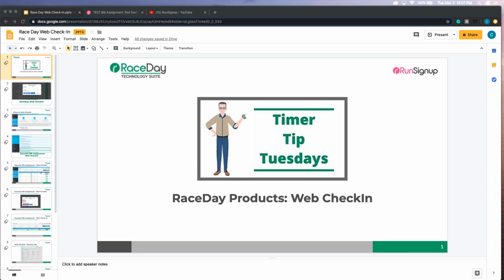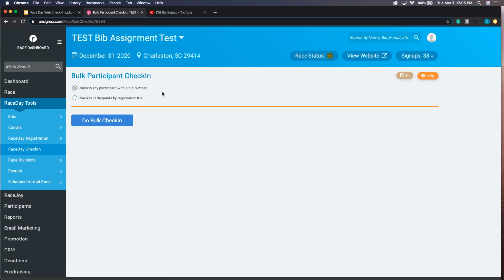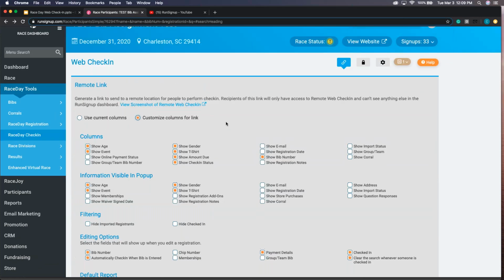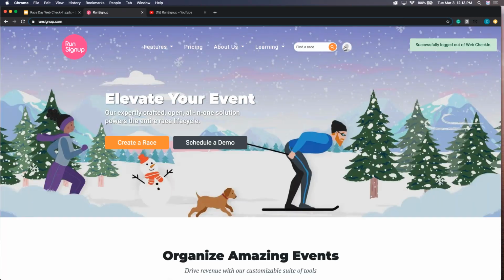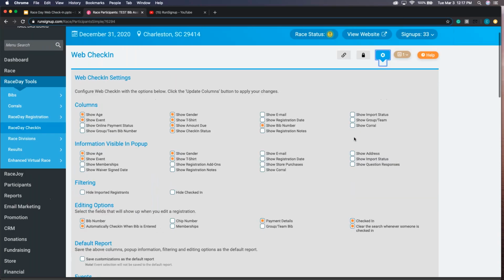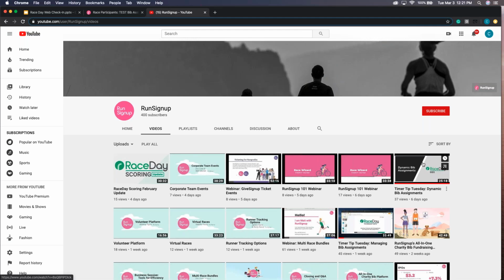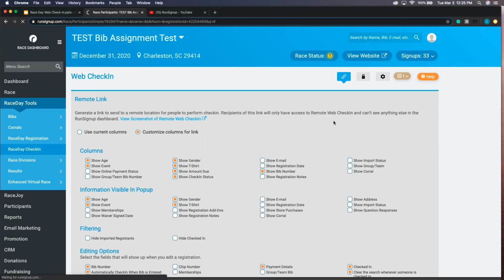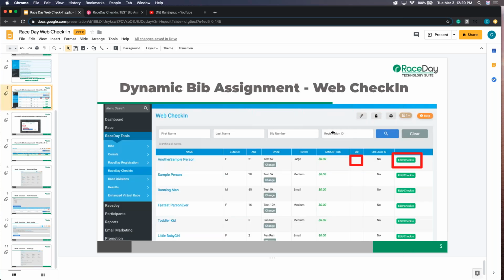Timer Tip Tuesday: Web CheckIn